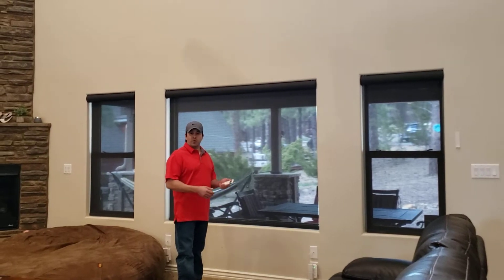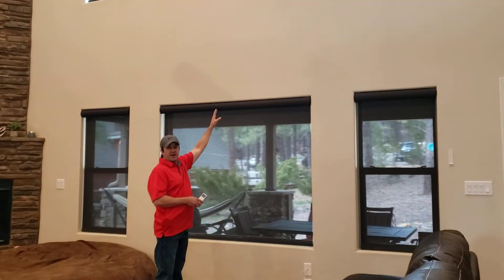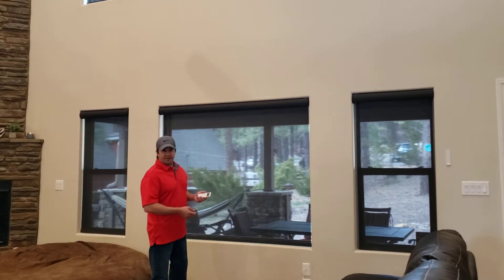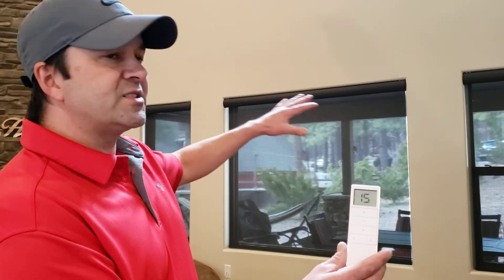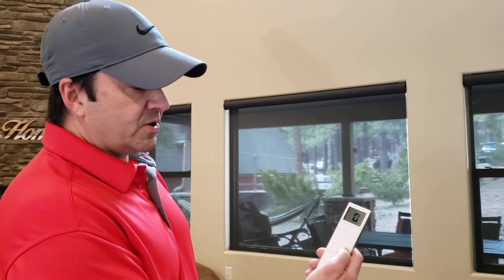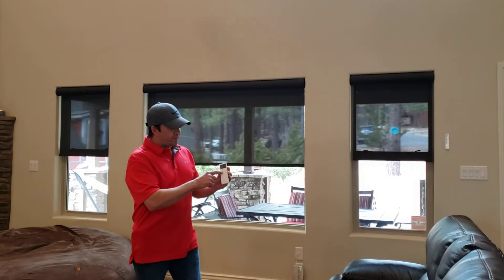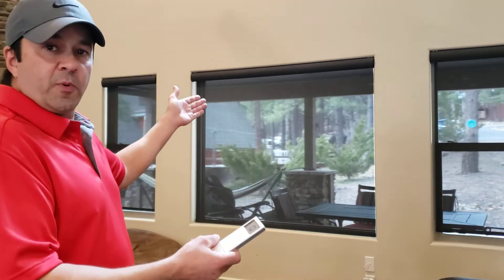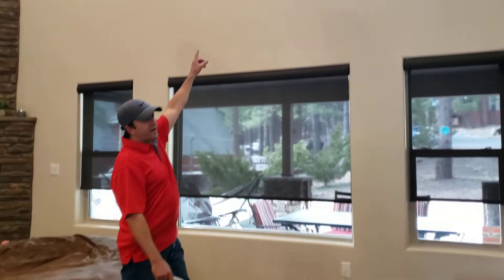Motorized Remote Control Shades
How do motorized shades work?  How are motorized shades programmed?  How many channels do motorized shades have?  Can motorized shades operate on separate channels and operate at different times? We explain how motorized roller roller shades, motorized solar shades and motorized cellular honeycomb shades can be programmed and operated easily.